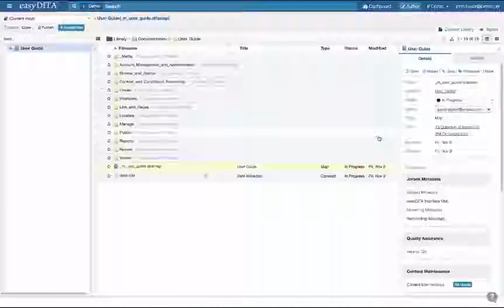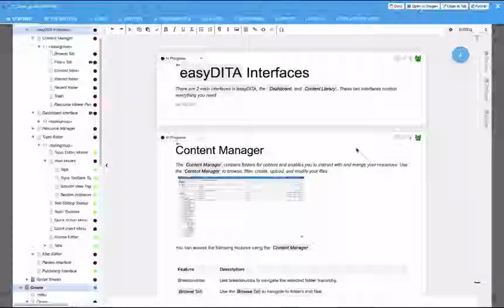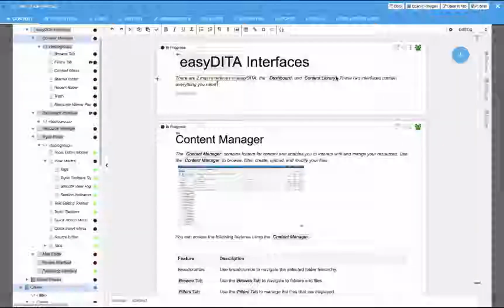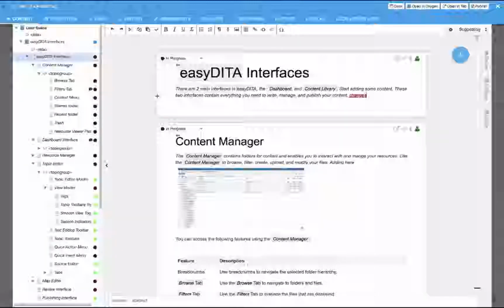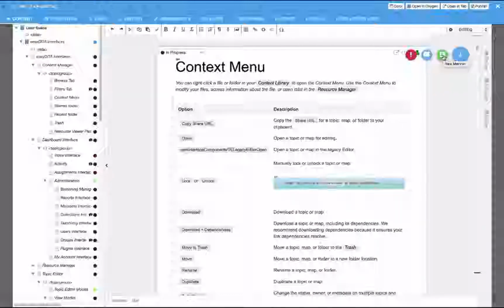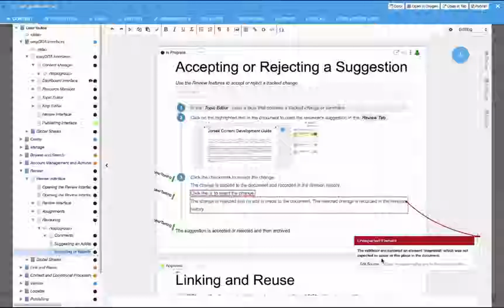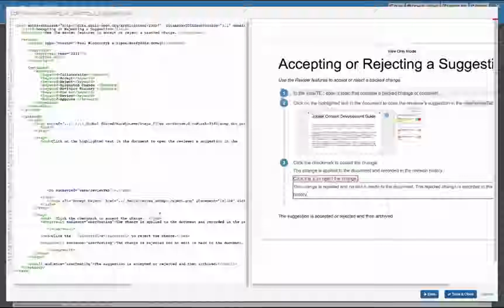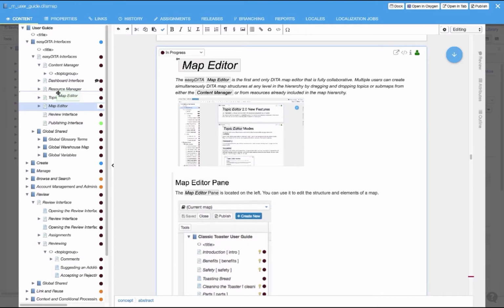easyDITA Editor Webinar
Three years ago, we began a quest to create an editor that would usher in a new era of DITA content development. Our goal was to advance our editor beyond the expectations of what people thought a DITA authoring tool and CCMS could do. We focused on what truly matters to creators and organizations alike: speed, usability, and collaboration.

We’re pulling back the curtain. Come be one of the first to see this new editor in action.